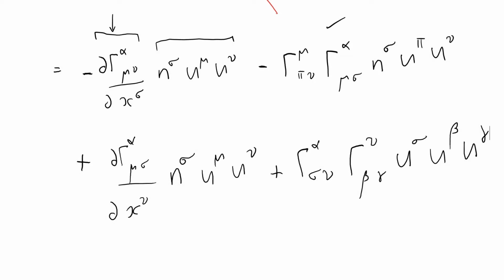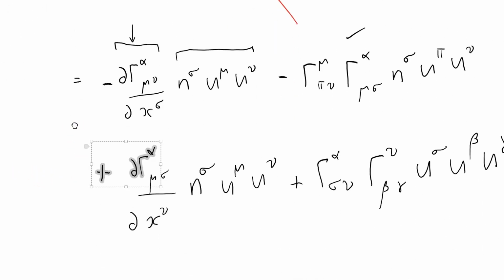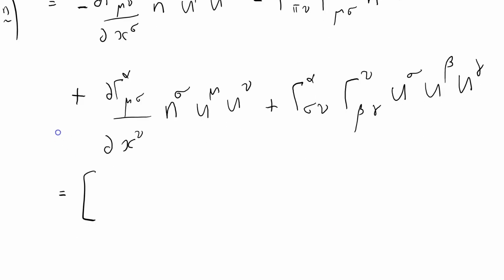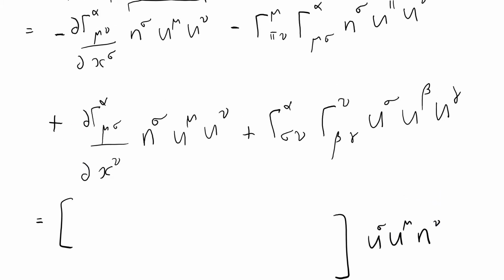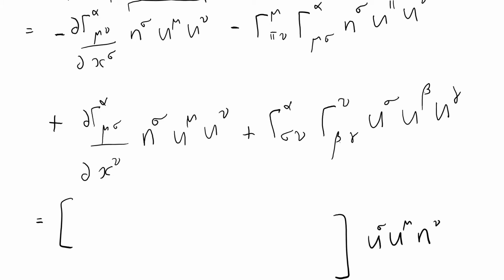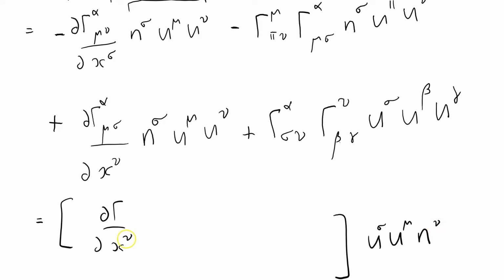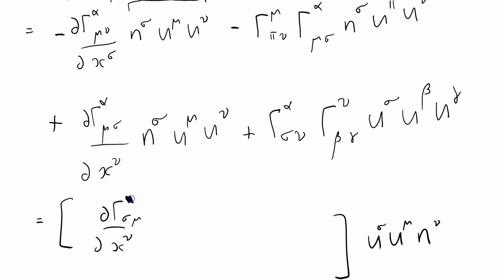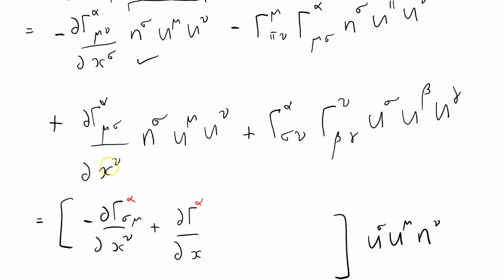GRSS 136 Riemann revisited